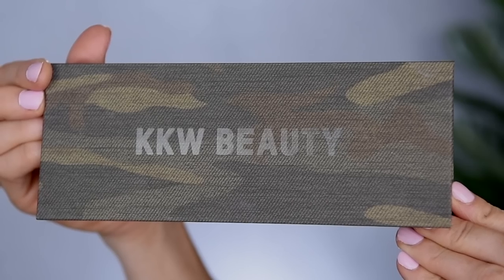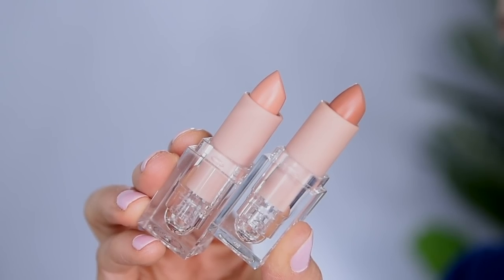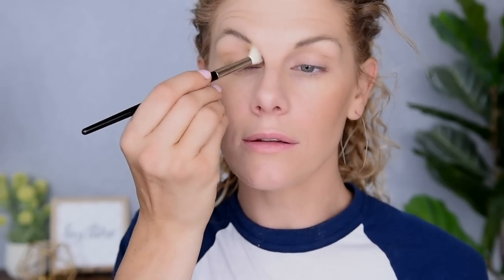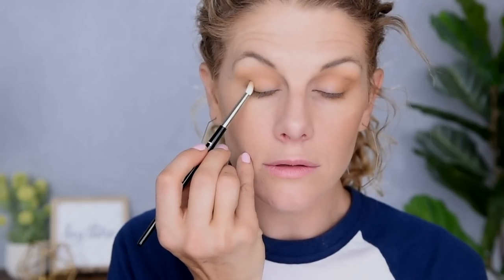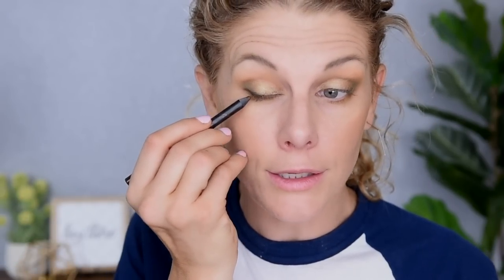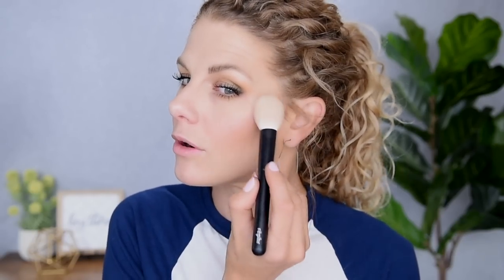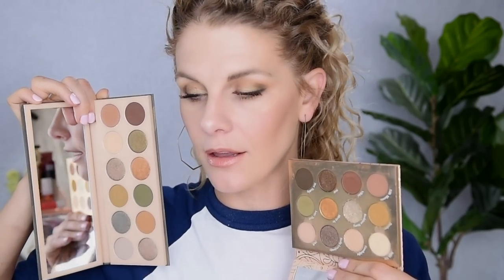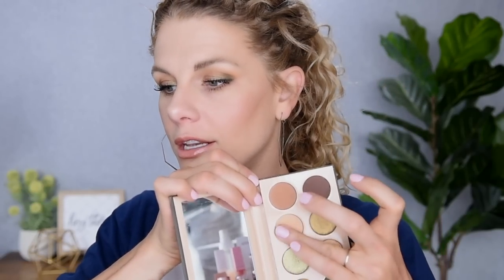NEW Makeup from a NEW {to me} Brand!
Hey guys!  Today we are testing some new makeup from the brand KKW Beauty!  It has taken me years to get on board with this brand, but finally Kim pulled me in with the adorable packaging of her new Camo Collection launch!  So I picked up a few things.  And since filming this video I have heard that her brand as a whole is undergoing a remodel and EVERYTHING is now on clearance!  I often talk about being late to the party in trying new makeup- well this might be the ultimate example!  But maybe dipping my toes into KKW Beauty today will urge me to NOT wait so long when she comes out with her new products and branding.  Either way, I hope you enjoy this one!  Thank you so much for stopping by!

On me:

KKW Lipliner in Nude 1.5: out of stock
Milani Soft Focus Glow
Elf Camo CC Cream
Hourglass Bronzer in Luminous Bronze Light
Colourpop Cheek Dew blush in Bubbles
Ulta Ultra Slim brow in Ash Taupe
Colourpop Brow Styling wax
Maybelline Lifter Gloss in Silk
Flower Warrior Princess mascara
LA Girl Gel liner in brown

Nails:
Olive & June in Rosy Tips